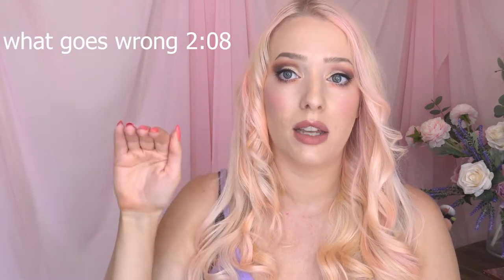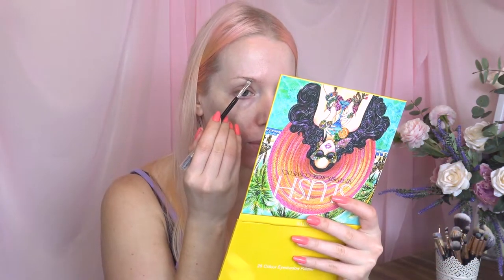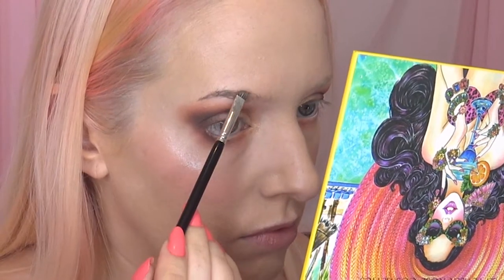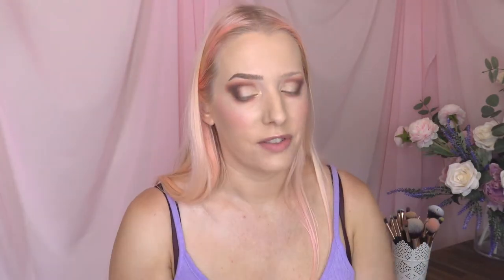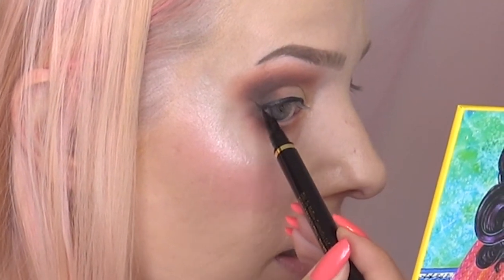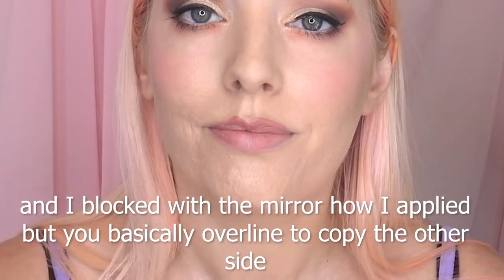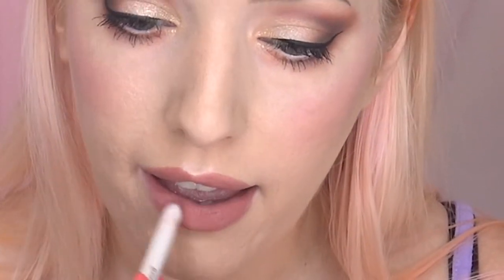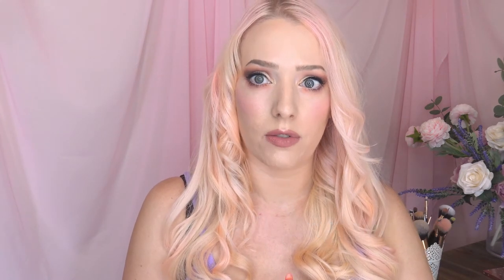Creating Facial Symmetry with Makeup for Uneven Features | Tips and Tricks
Everyone has things they don't like about themselves, when you create art on your face with makeup, its much easier to see those "flaws" and focus on them. This video isn't about that, this is just a helpful guide if you do want to create a more symmetrical look to fit the Greek standard of beauty, or whatever standard of beauty we're meant to fit into these days, is it still Kardashian? Who knows. Anyway, my whole life I've known my face was a little off kilter in different ways, and when you apply paint to your face it becomes far more obvious (annoyingly) so this is to show you how I handle my "faulty features" and attempt more balance than my genes have allowed me. Once again - you are the youest you that's ever existed and that's really special, don't fall prey to feeling like you're less than because you don't perfectly fit into a box!

Products used:
Milk makeup blur liquid foundation in light
Mellow cosmetics brow pomade in taupe and eyeliner pen in black
Nabla Cosmetics dreamy palette
Inika organics curvy lash vegan mascara
Colourpop cosmetics blush in enchanted mirror, highlighter in horse and carriage and lipstick in money side up
Cover FX perfecting setting powder in light